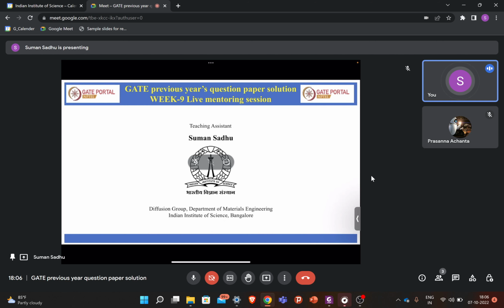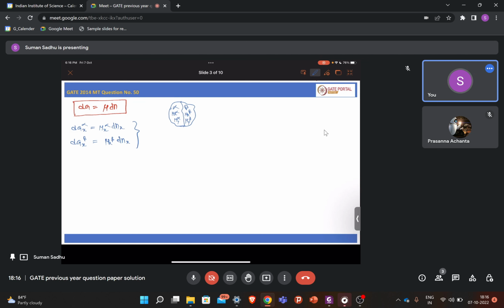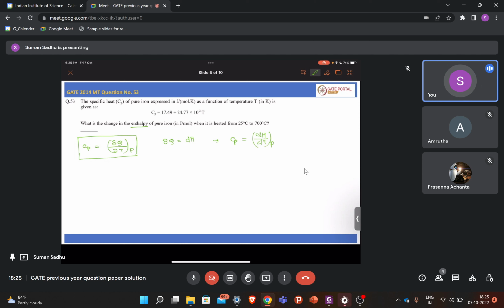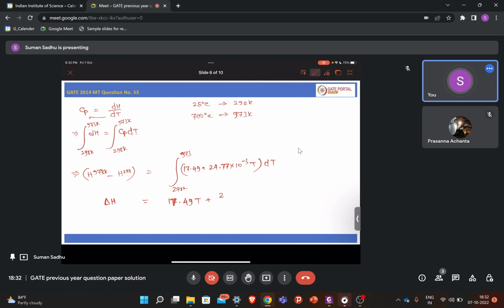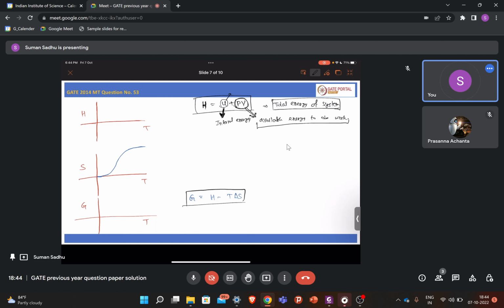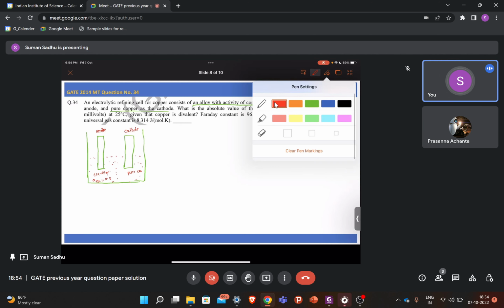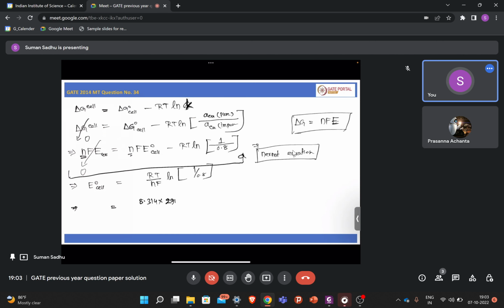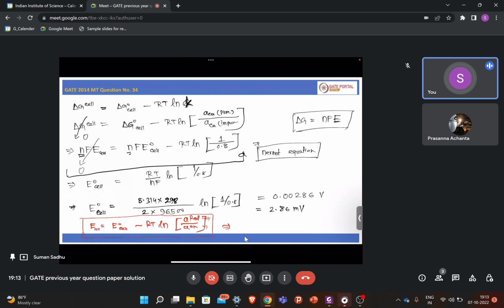NPTEL GATE Metallurgy (Week-9 Phase equilibria, Enthalpy Change, and Electrolytic refining cell)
GATE previous year question's solution.
GATE 2014, Question no 34, 50 and 53